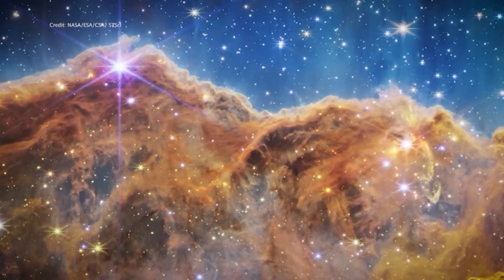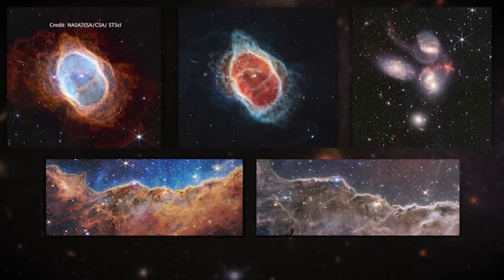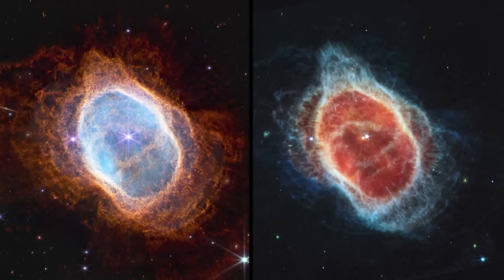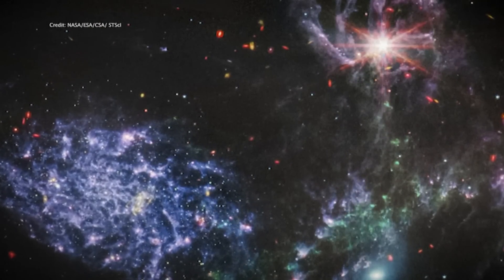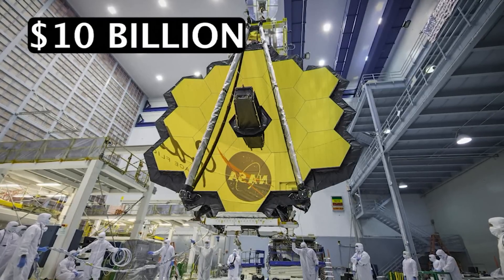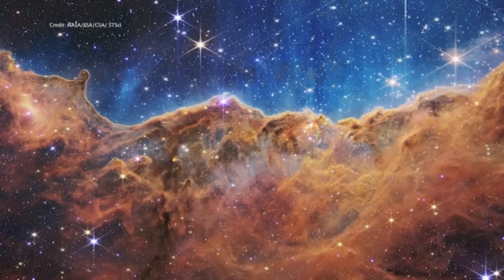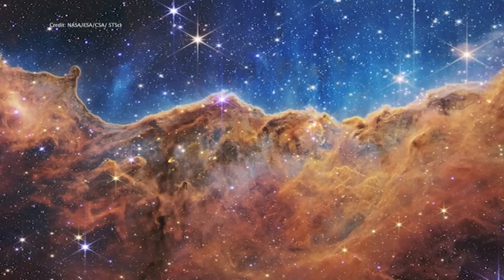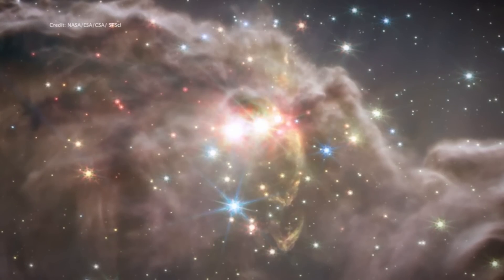NASA unveils more images from James Webb Space Telescope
“Every image is a new discovery and each will give humanity a view of the humanity that we’ve never seen before,’’ NASA Administrator Bill Nelson said.